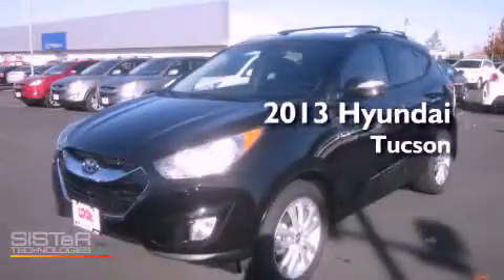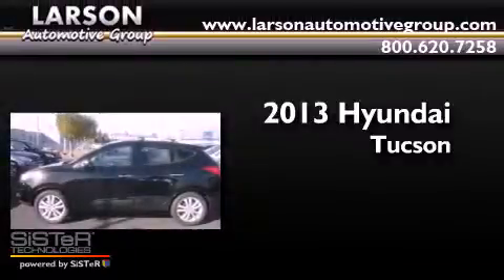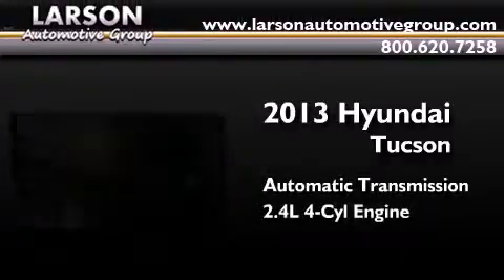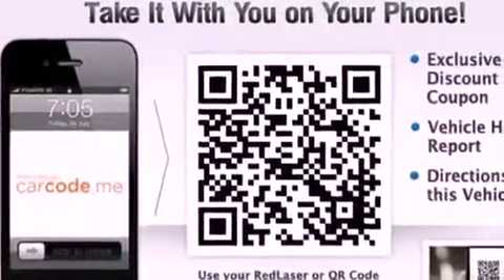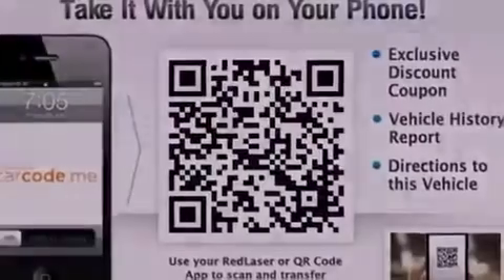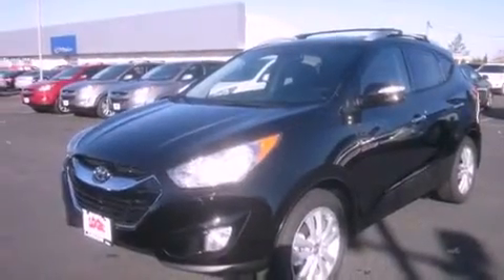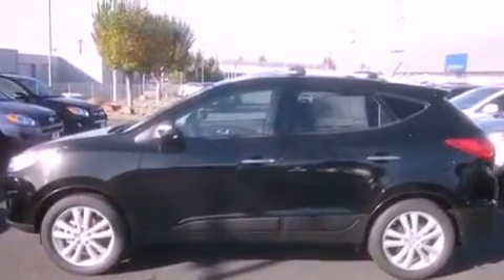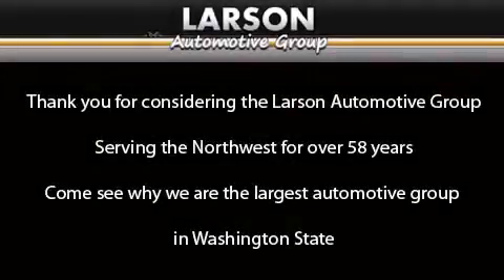2013 Hyundai Tucson Puyallup WA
Year : 2013
 Make : Hyundai
 Model : Tucson
 Engine : 2.4L I4
 Trans . : Automatic
 Exterior : Ash Black
 Miles : 25
 Interior : Black
 Stock : 608532

 2013 Hyundai Tucson Puyallup WA